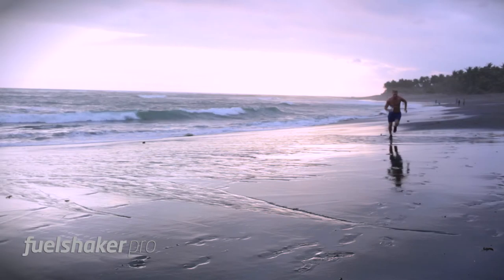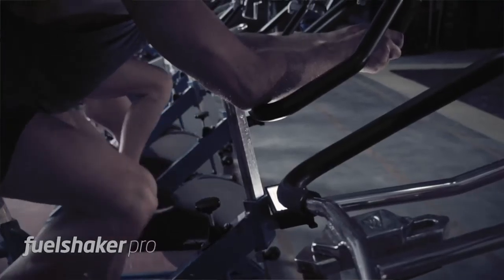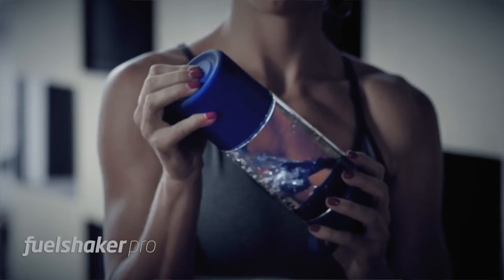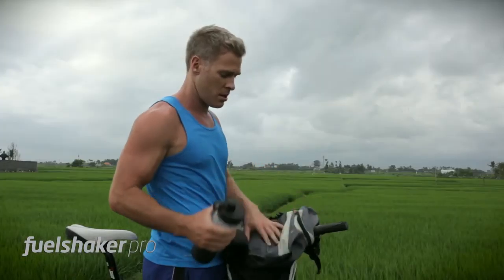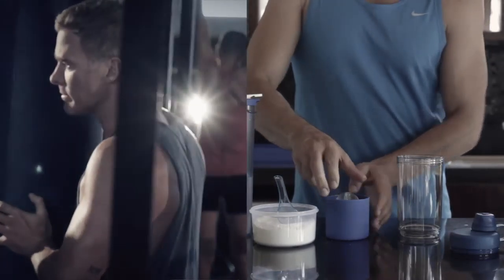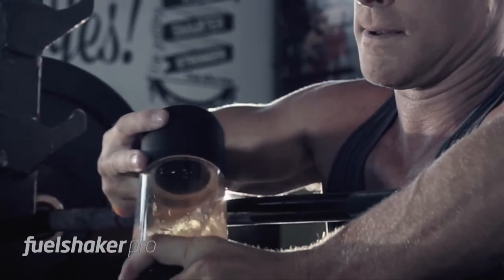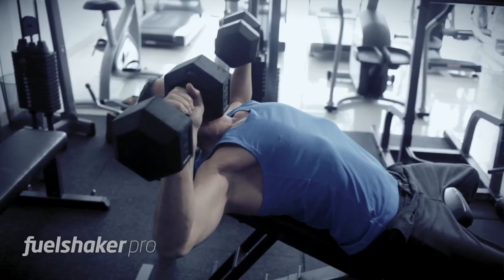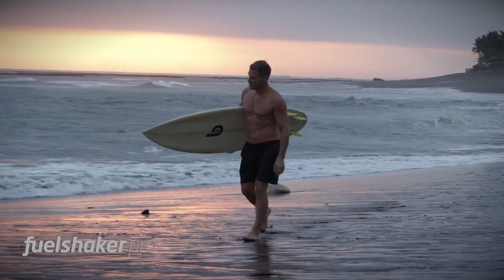FuelshakerPro™- The Perfect Shaker Bottle LIVE on Kickstarter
At Fuelshaker®, we are proud to announce the release of our Kickstarter Campaign for FuelshakerPro™.

FuelshakerPro™ is the next product in our innovation journey.